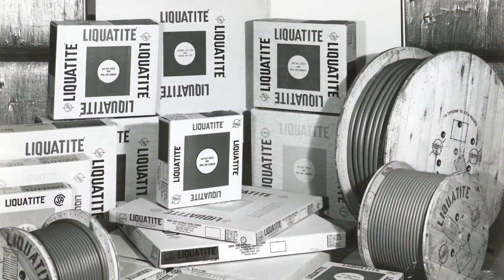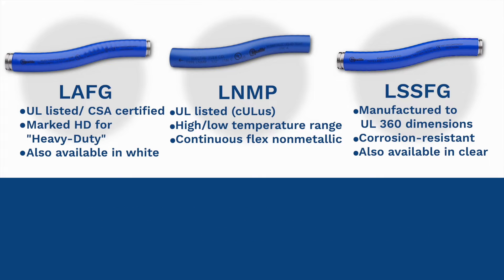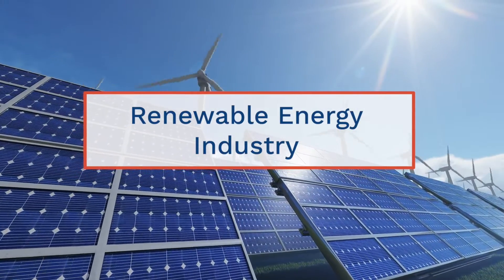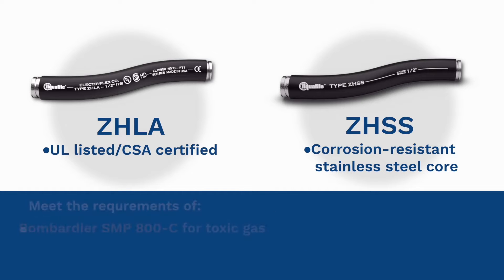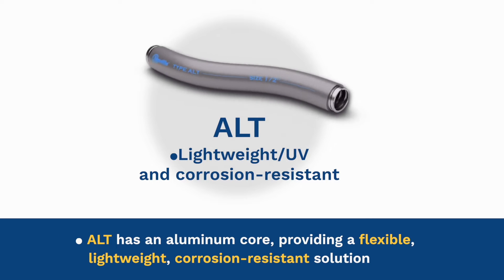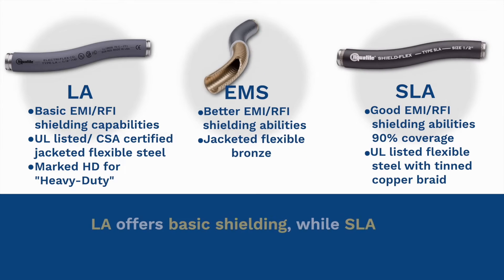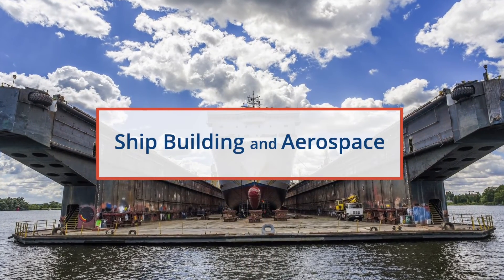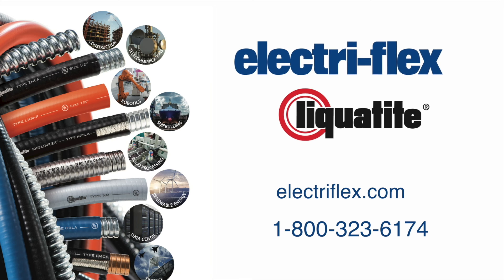Electri-Flex Liquatite Flexible Conduit by Market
Electri-Flex Company manufactures many varieties of flexible electrical conduits that solve design challenges providing additional features above and beyond standard liquidtight conduit, such as, corrosion-resistance, halogen-free, EMI/RFI shielding, high/low temperature, food processing antimicrobial, lightweight, UV-resistance, and more. Featured in the video, the conduits featured by market include: Data Centers, Food Processing & Pharmaceuticals, Renewable Energy, Mining, Oil, & Gas, Utilities/Power Plants/Steel Mills, Rail/Transit/Infrastructure, Ship Building & Aerospace, Telecommunications, and Wastewater Utilities.